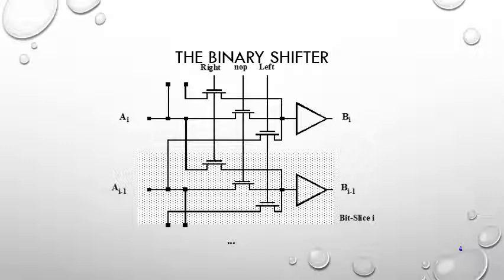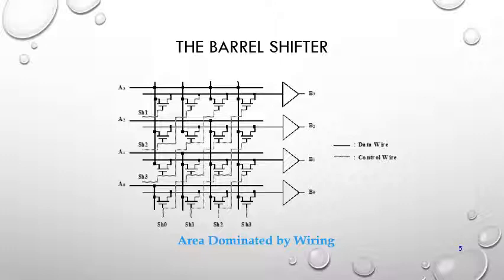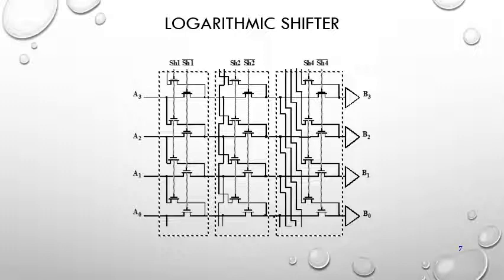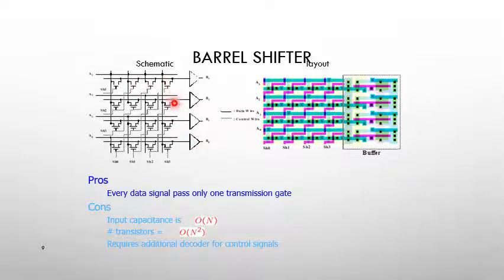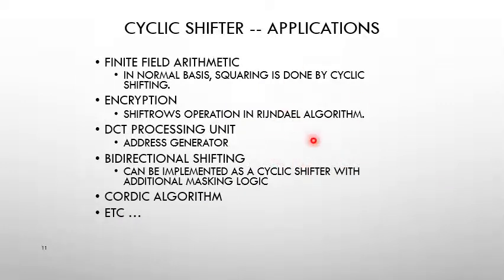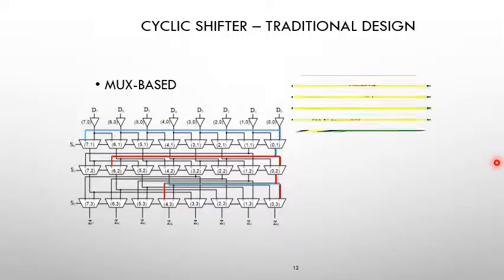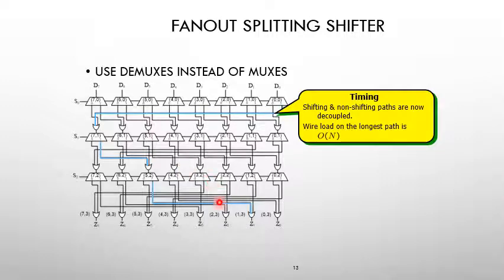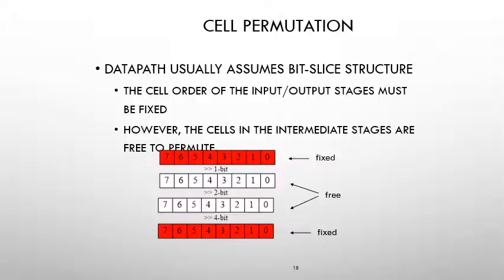4 4 shifters